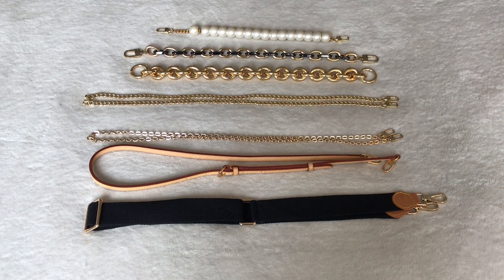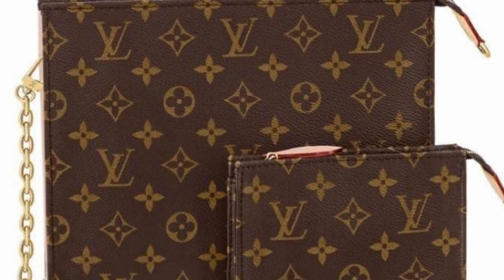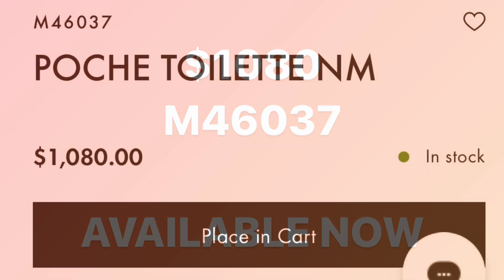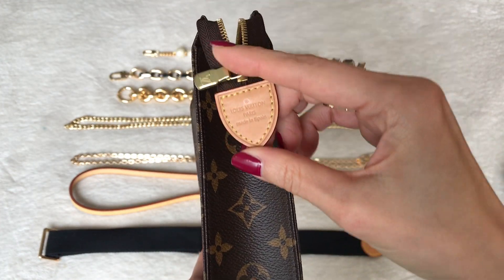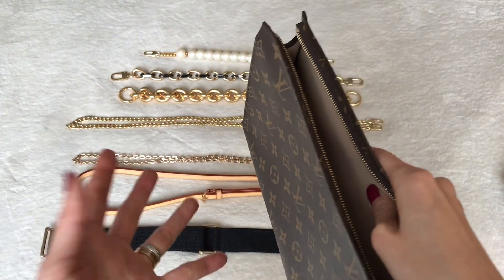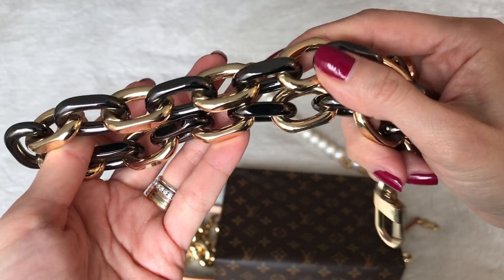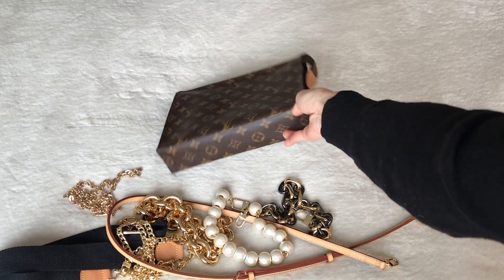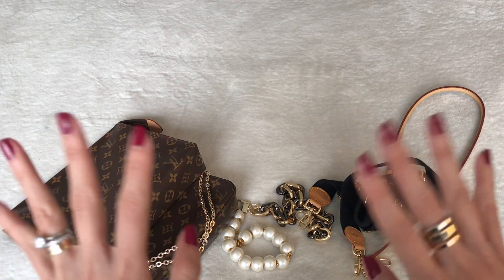NEW LV Toiletry Pouch 26 with Chain… get all the details 😯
So there are now 3 NEW LV Toiletry 26 Pouches?!  Let's take a look together.  I'd love to know your thoughts!

If you missed my previous video ... Let’s Talk About the New LV Toiletry Pouch 26! (Design, Materials, Price, Construction, etc) -- you can watch it here

-- OTHER LV VIDEOS YOU MAY ENJOY --

Get $25 off, using code: HelloCatwalkCity25